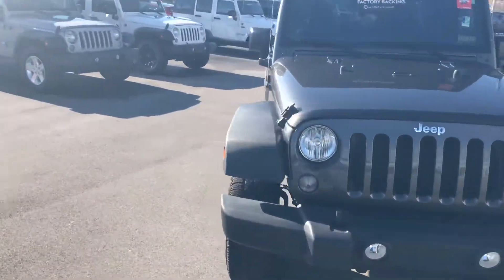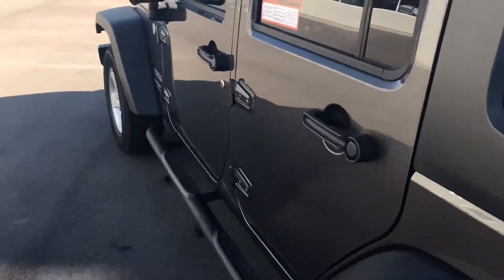John’s 2017 Jeep Wrangler